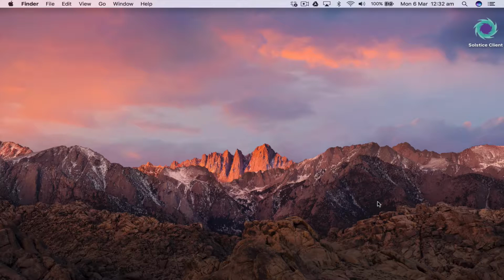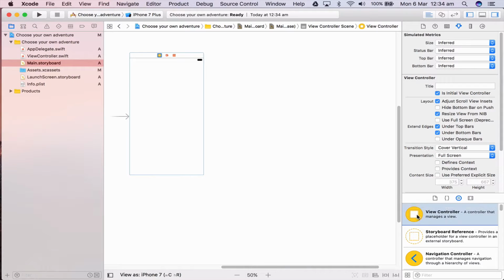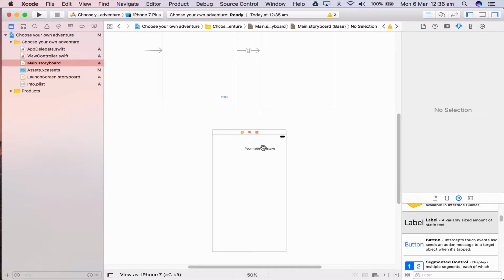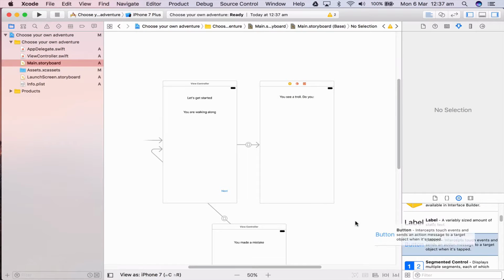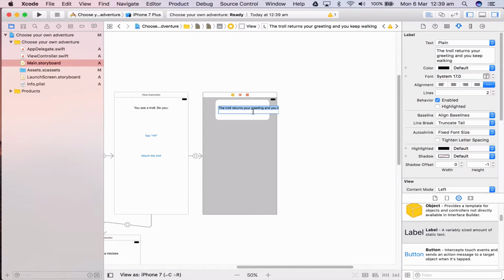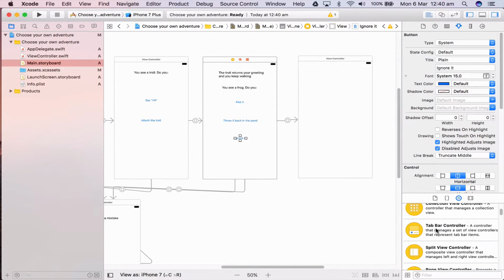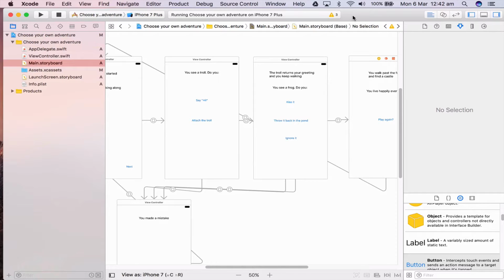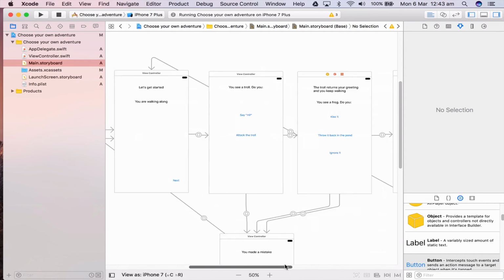Xcode - Choose your own adventure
Using Xcode to build a working app. This week you will need to use the techniques to expand on your idea. You will be using scripting, and storyboarding.